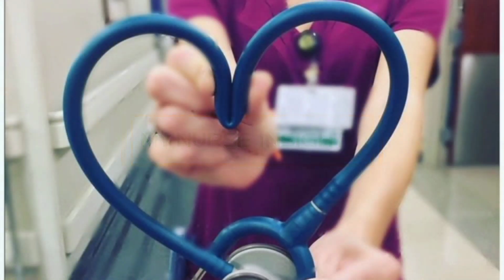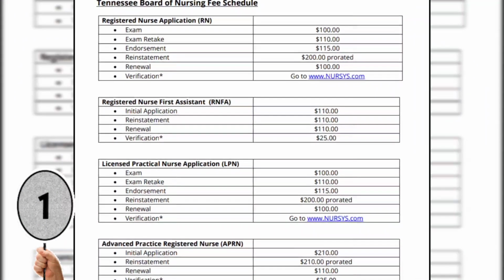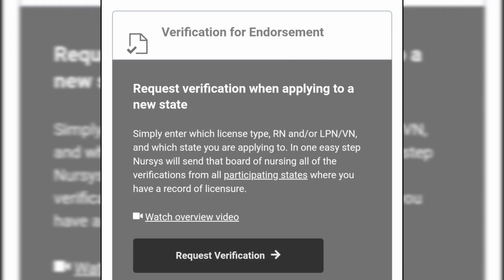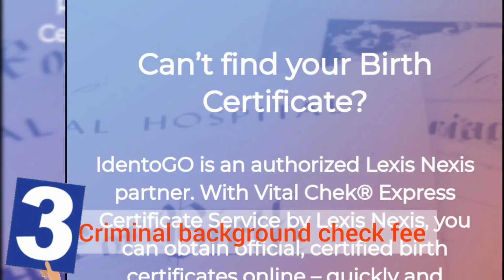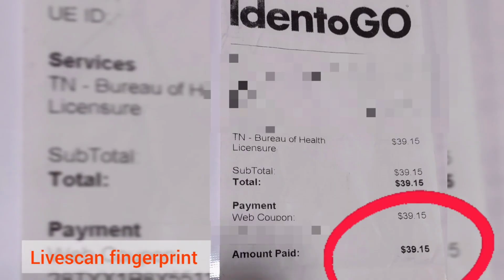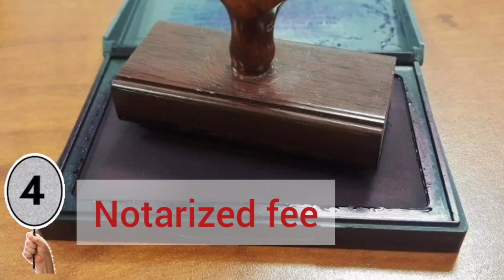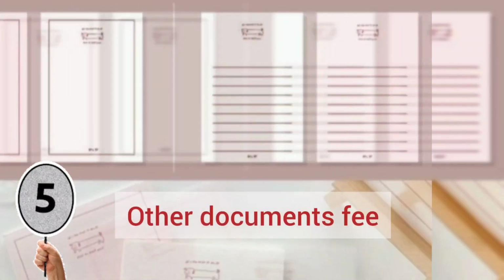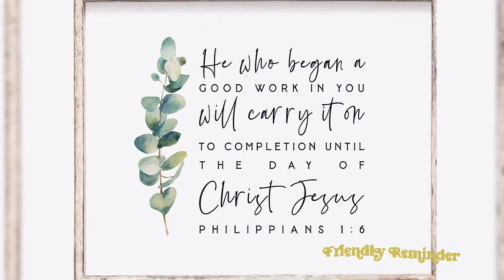RN TN ENDORSEMENT DIY cost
This shows the cost for TN endorsement process of  RN license. Base on my experience as well.